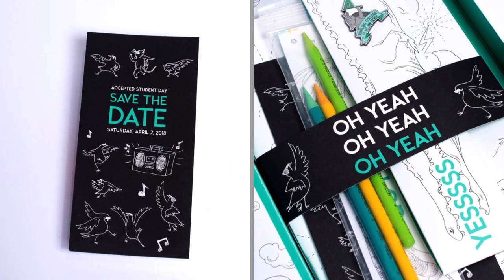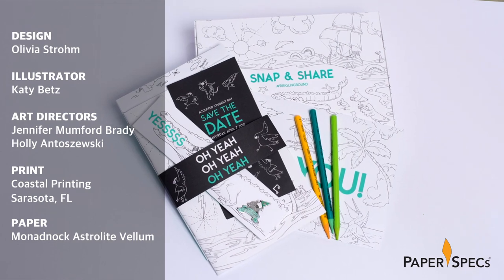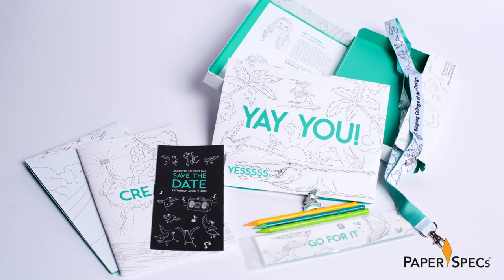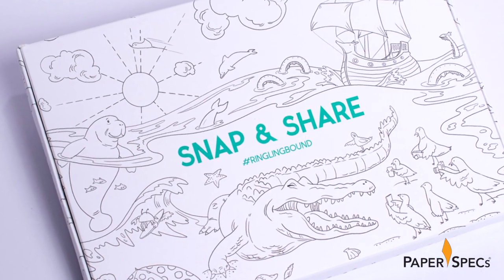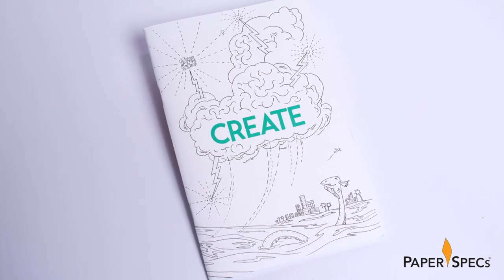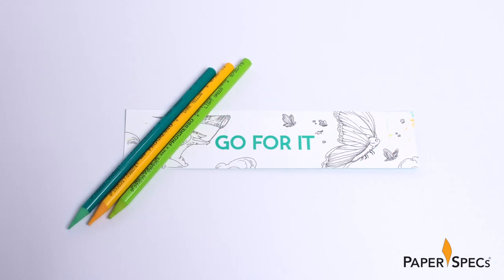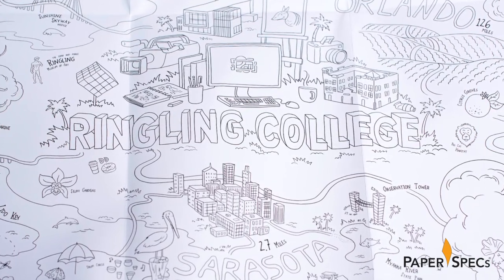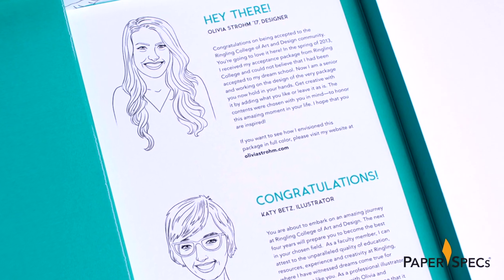PaperSpecs.com | Paper Inspiration #322: Ringling College Acceptance Package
I don’t know what students usually receive these days from the colleges and universities that accept them – a team pennant and a financial aid form, no doubt. But Sarasota, Fla.’s Ringling College of Art and Design makes that acceptance a celebratory affair with a package that’s not only fun, but instills in the recipient a sense of joining a close-knit, creative family.

Part of that collegiate feel stems from the fact that the package itself, as well as all of its contents, were designed by a student – Olivia Strohm, Class of 2017 – in the college’s in-house design studio, with guidance by faculty member/creative director Jennifer Mumford Brady. (Illustration department faculty member Katy Betz created all the whimsical illustrations you see here.)

For years the Ringling College acceptance package has been saved and cherished by the students who receive it, and this one is sure to continue that fine tradition.

For starters, the mailing box is alive with alligators, birds, umbrellas and other Florida sights, all rendered in whimsical cartoon form just begging to be colored in – the student’s very first opportunity to practice their creativity as a full-fledged Ringling College student. (Bonus points for the phrase “Snap & Share” positioned above the jaws of the aforementioned alligator :-)) Zipping open the box along the side unleashes even more fun, all against a Florida-appropriate green interior.

Packaging designer Olivia presented several concepts to the dean of admissions for this bundle; the one that was chosen had two main ideas to express.

The first was to celebrate the accomplishment of the student who’s just been accepted. This is reflected in the phrasing throughout the package: everything from the cartoon-laden acceptance letter envelope that proclaims “Yay you!” to an assortment of goodies bundled together with a black belly band that gives you a rousing “Oh yeah Oh yeah Oh yeah.” I wasn’t accepted to the school yet I STILL can’t help but feel my ego being pumped up by all of this adulation.

The second idea, explains Jennifer, was “to involve the recipient in the celebration. The package includes a sketchbook, a lanyard, an enamel pin, and color pencils. Also a very exciting component is the poster, which is an interpretative map of the state of Florida, showing off cool places to go, and distances in miles from the college. (126 miles to Orlando, 225 miles to Miami, etc.) Obviously Ringling College is at the center of it all!”

All of these items are boosted from good to great thanks to their printing on Monadnock Astrolite Vellum Text 100 lb. White. After all, nothing cries “school” quite like vellum.

My favorite detail, though, has to be the single card at the very bottom of the box containing two personal notes addressed to the new Ringling College student – one from Olivia, the other from illustrator Katy – complete with cartoon portraits of each. The former poignantly points out that four years ago she was in the exact same position that the new student is now. And, as Jennifer explains, she “got her dream job after graduating this May, and is now working in Disney Consumer Products and Interactive as a designer!”

In other words: Oh yeah Oh yeah Oh yeah!